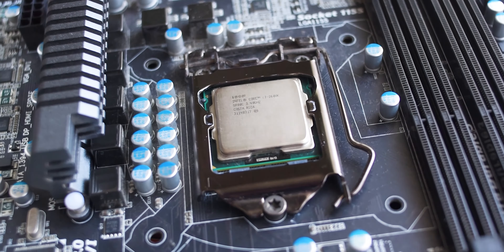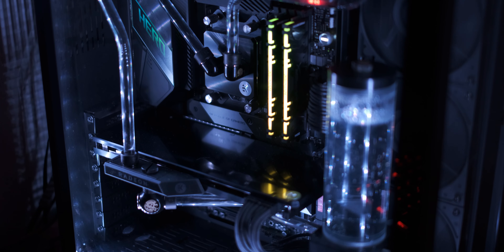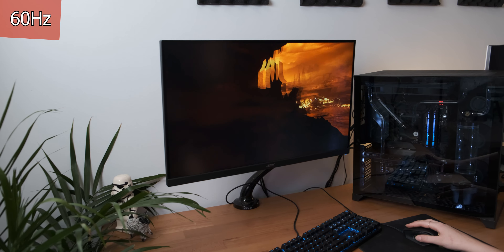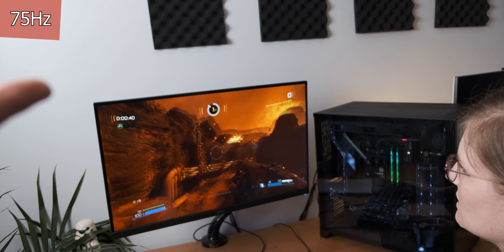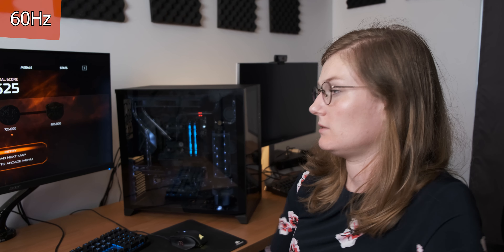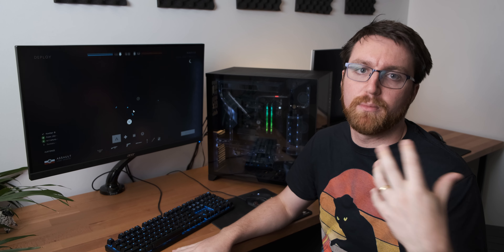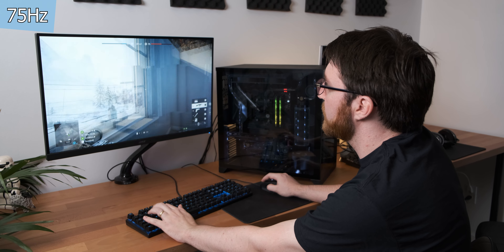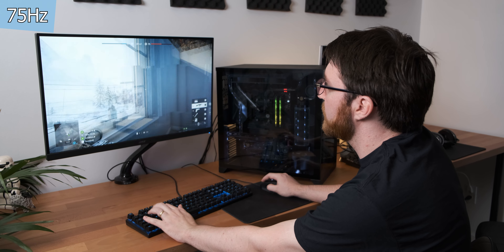Can a NOOB tell the difference between a 75Hz and a 60Hz PC gaming monitor?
Considering that there are many budget PC gaming monitor options that list 75Hz as a selling point, I thought I would see if a noob could tell the difference between 75Hz and 60Hz.

To put this question to the test I asked the channel noob AKA Anna for some help.

If you want to check out the previous video where we tested 144Hz, check it out

Acer VG271P (Monitor we used)
I would also recommend a VESA mount for this monitor (A better stand)
If you have a bigger budget for a 1440P High refresh rate monitor
Some High refresh rate Ultrawide action
G-sync alternative for you guys with an Nvidia GPU

Here are all the components in the PC we used for the test:
CPU: AMD 3700X
GPU: AMD RX 5700 XT
RAM: 32Gb Predator RGB
Mobo: Asus X570 Crosshair Hero VIII
Case: Lian Li o11 Dynamic
SSD: Samsung 960 evo 500Gb (Link is for 970 because it cheaper and better)
HDD: 8Tb Seagate NAS Ironwolf